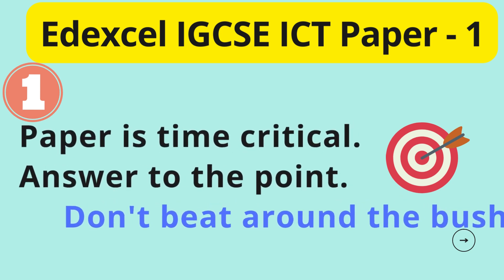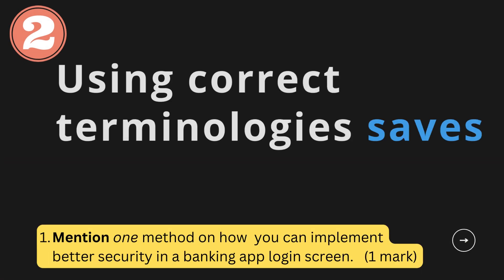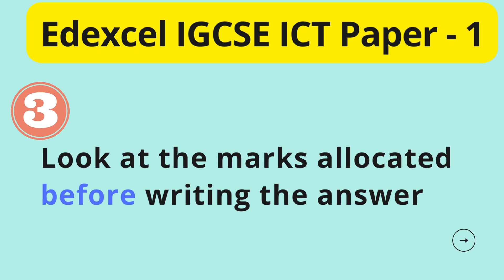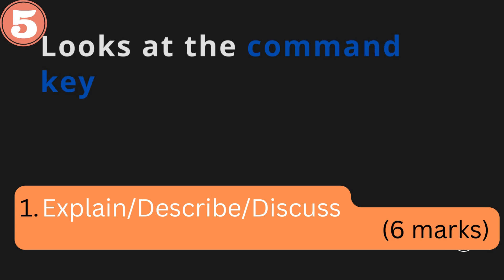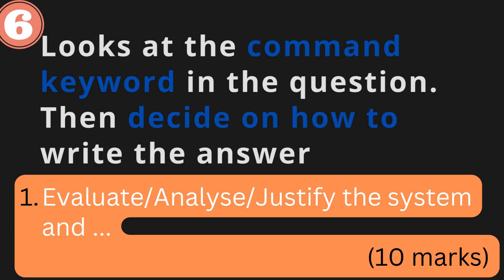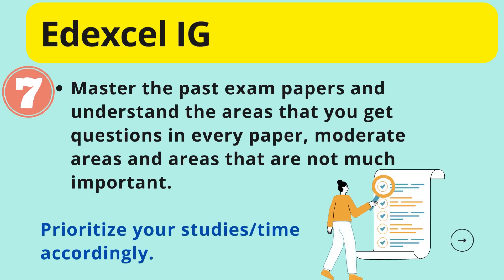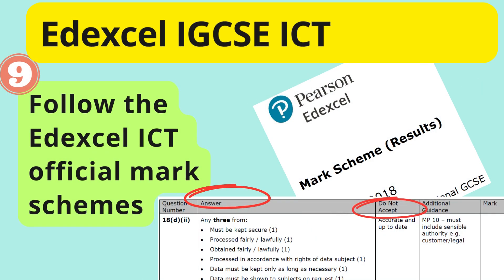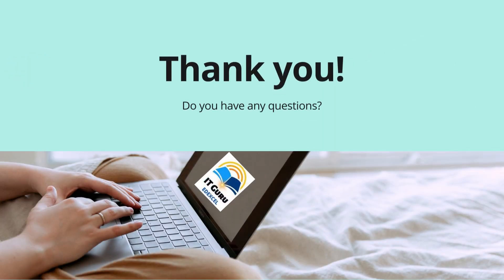Edexcel IGCSE - ICT - 9 Tips to Score 9 (A*) in ICT Written Paper-1 in 9 Minutes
Good Luck!